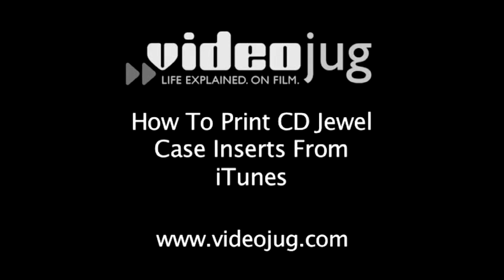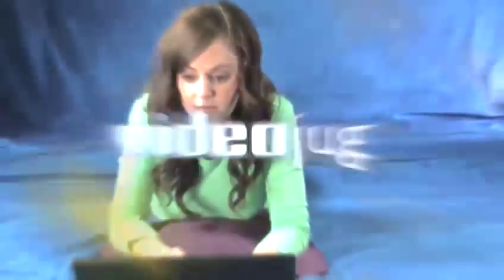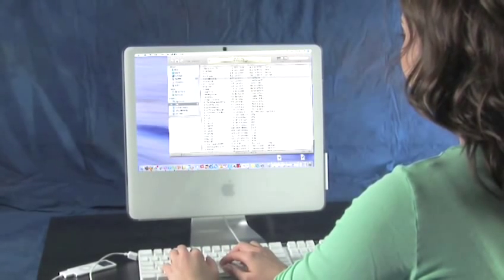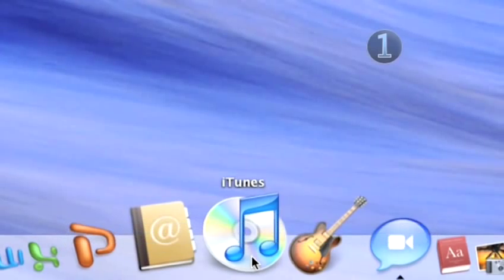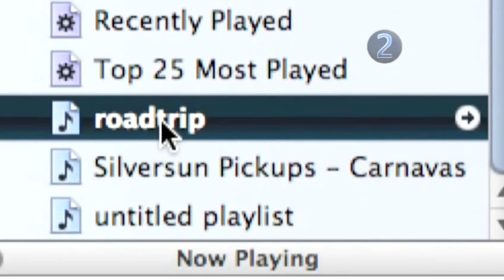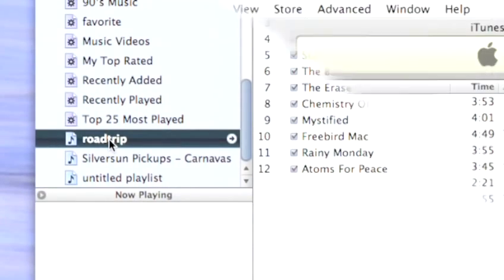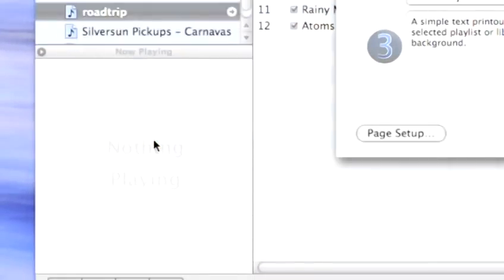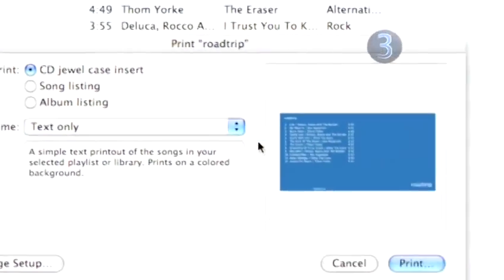How To Print CD Case Labels From Itunes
A how to lesson on How To Print CD Case Labels From Itunes that will improve your itunes getting started skills. Learn how to get good at itunes getting started from Videojug's hand-picked experts.